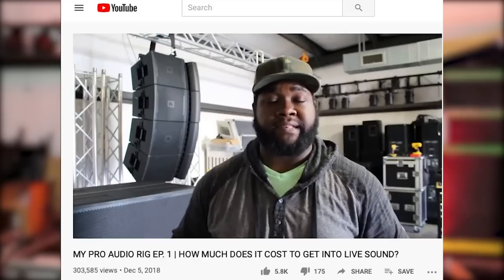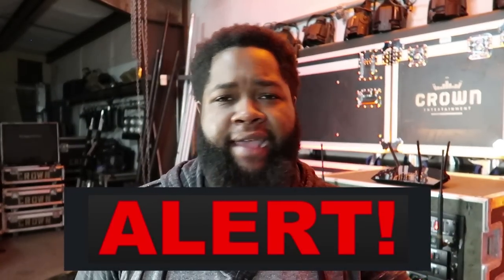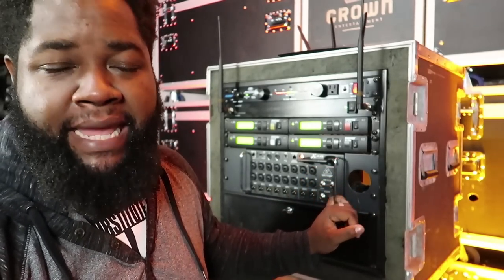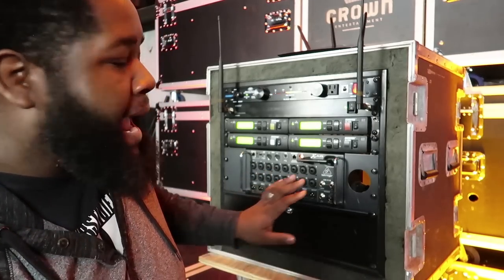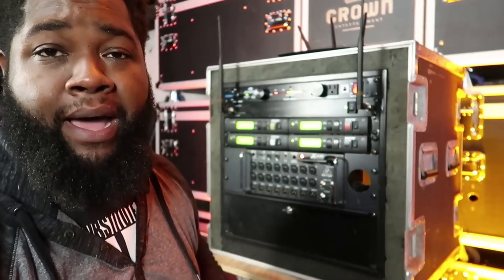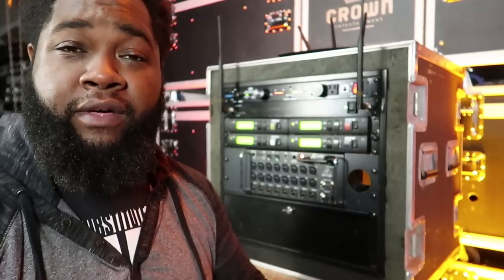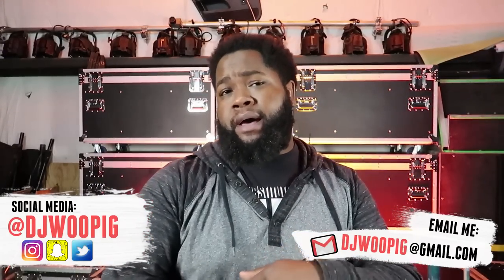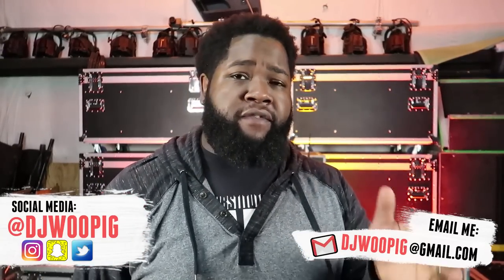SO YOU WANNA MIX CONCERTS? | THE ESSENTIALS THAT YOU NEED | MAKE MONEY AS A SOUND ENGINEER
Today I will guide you through the basics of what you need to get started running live sound for a 4-5 piece band. This is just the gear, the knowledge is FAR more important!

Gear Mentioned In This Video:

-BEHRINGER XAIR 18

-SHURE ULXS4

-Behringer XAIR 18

-Whirlwind XLR

-Hosa XLR

-Elite Core XLR

-OSP Shock Rack

-EV ETX 35P

-JBL SRX835

-QSC 153

-EV ETX18p

-JBL SRX18

-Stage Snake

-Personal Monitor

Direct Box (Good)

SOCIAL MEADIA ACCOUNTS